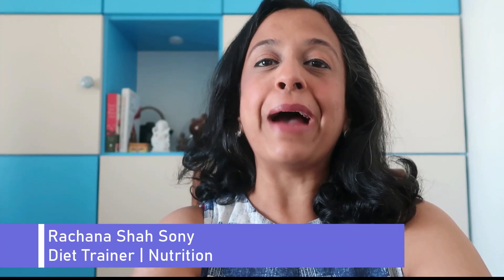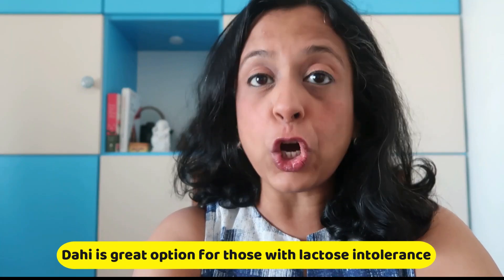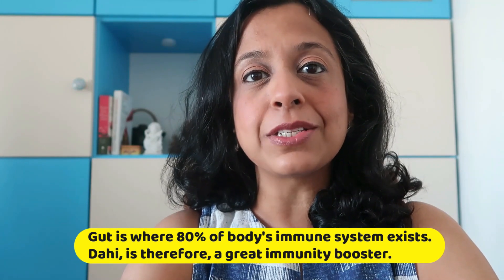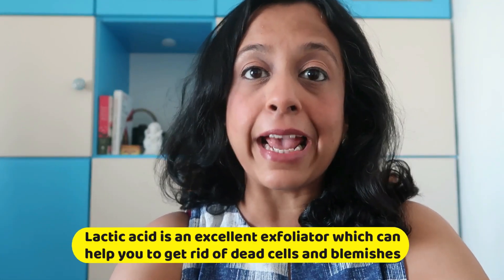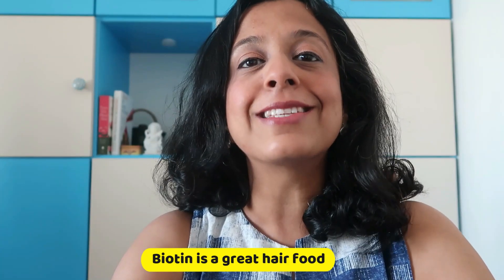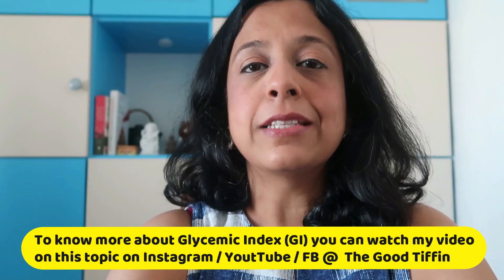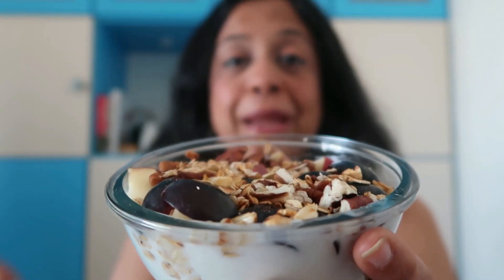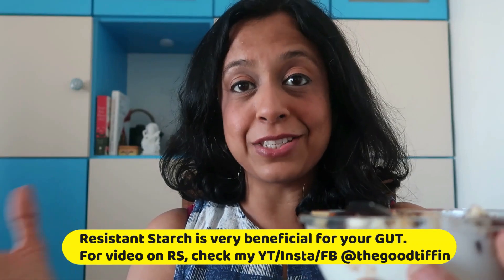Curd- Your ticket to healthy GUT, beautiful skin and great immunity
Hi all. Hope you all are doing good. Today, we are going to talk about your humble dahi/ curd- your ticket to healthy GUT, beautiful skin and great immunity. Watch the video till the end to know more.
For understanding two terms in the video- Glycemic Index and Resistant starch, you can click on the links given below, if you haven't already watched this videos.